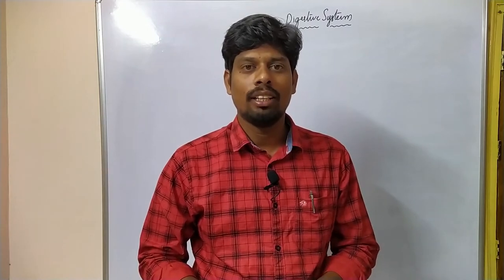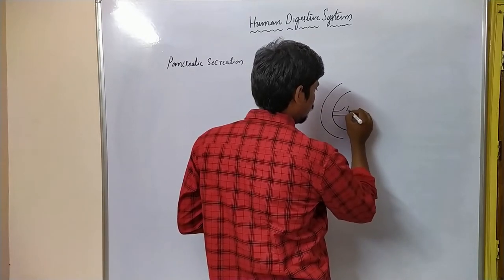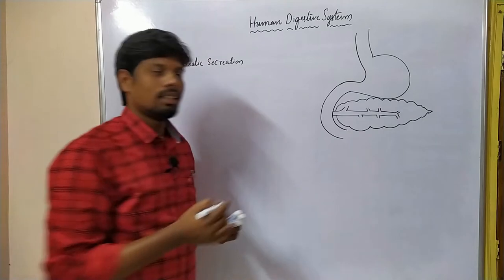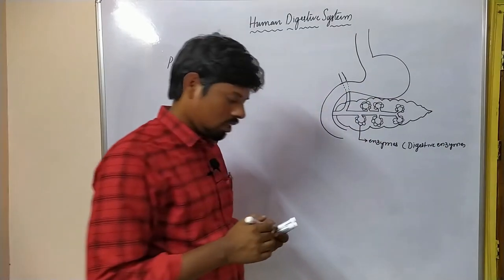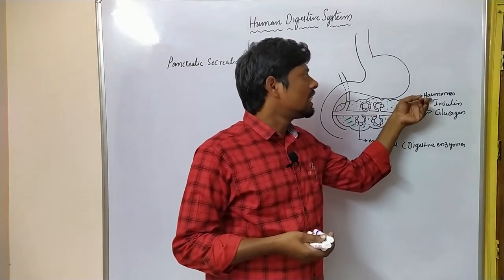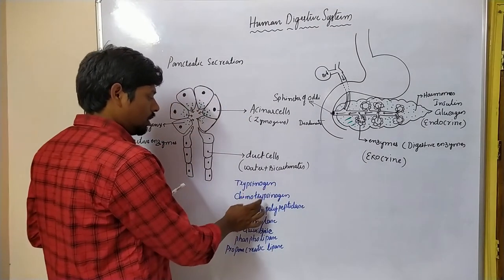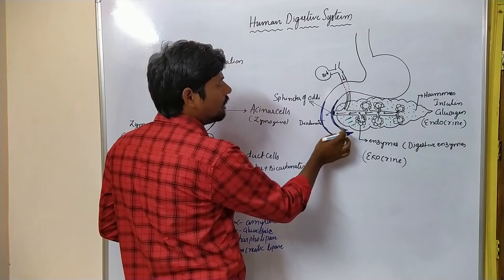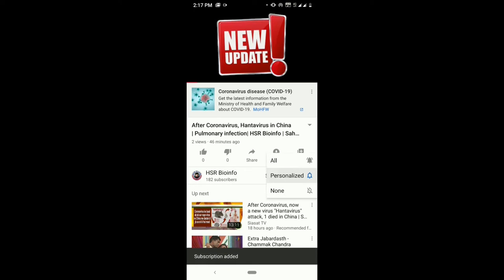Human digestive system-Class-6| Secretions Pancreas | NEET| EAMCET| HSR Bioinfo | Sahukari Ravi